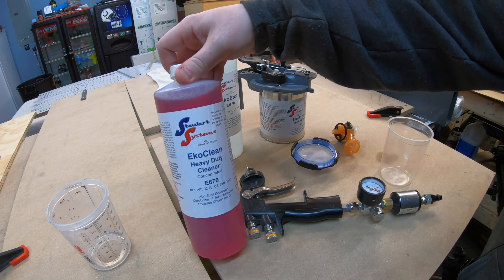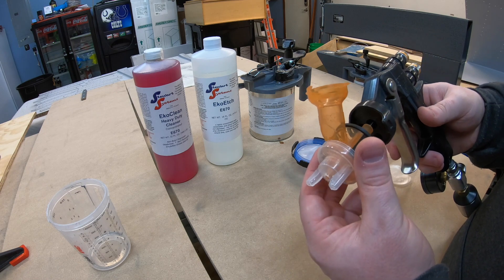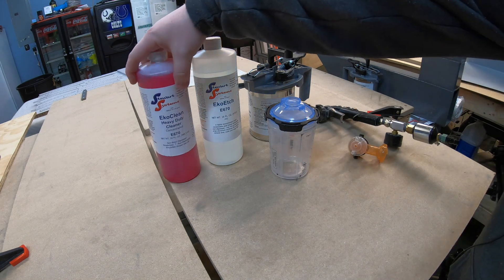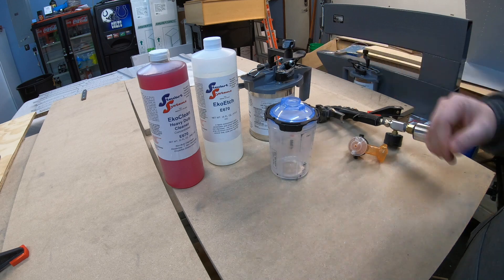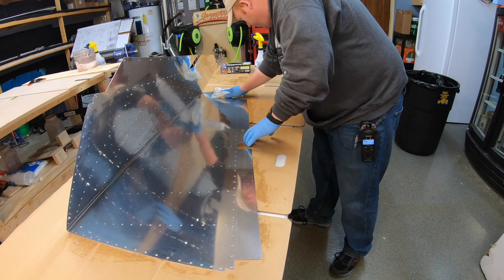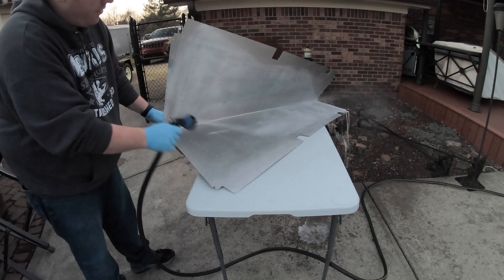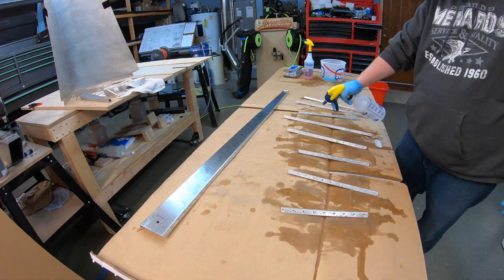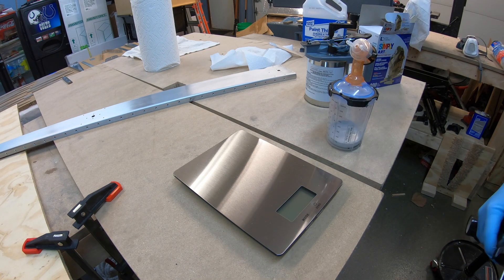Stewart Systems Prime Video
Priming the RV-8 Rudder using Stewart Systems EkoPrime Primer. This video outlines the methods I use to clean, etch and prime my RV-8 internal parts using the Stewart Systems Method.

3M AccuSpray Paint Gun--